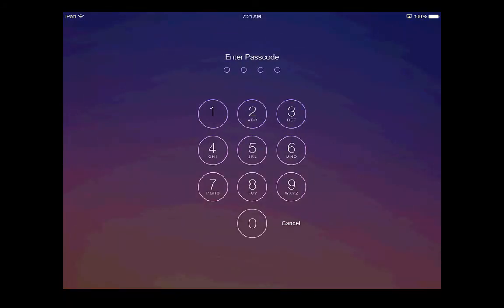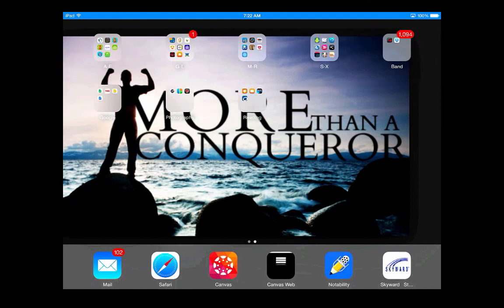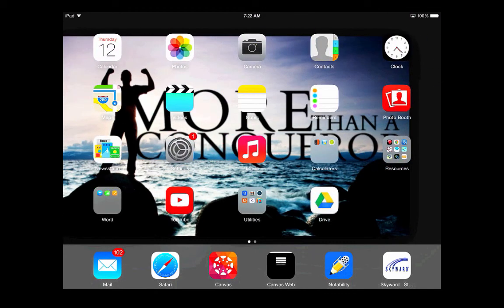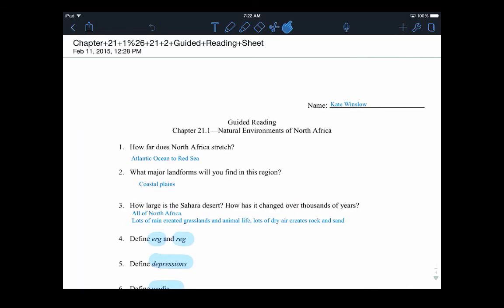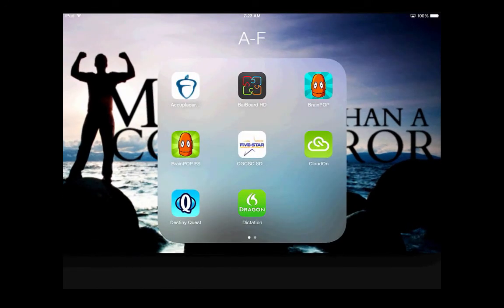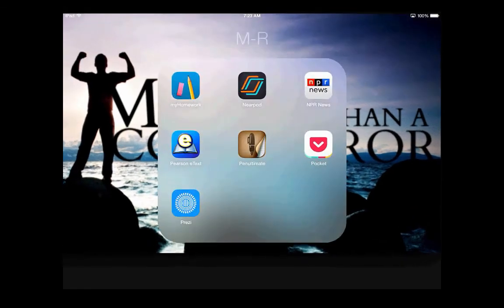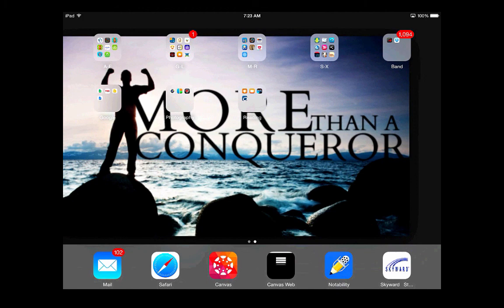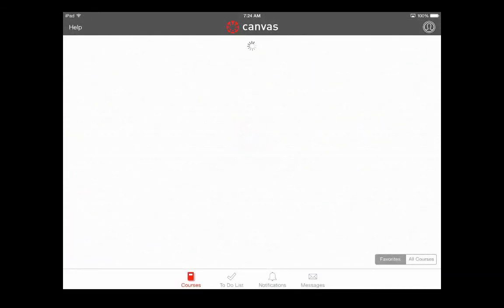Student iPad as an Educational Tool